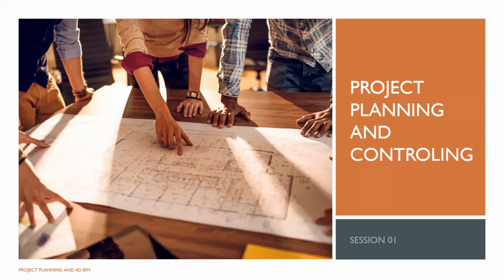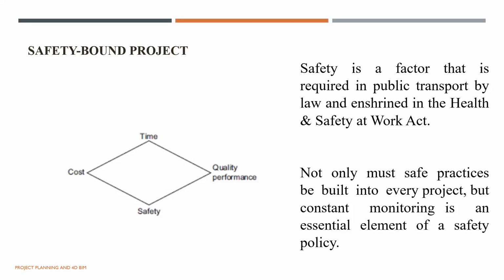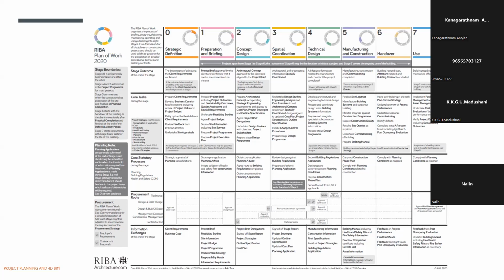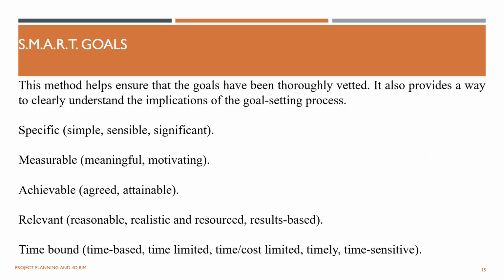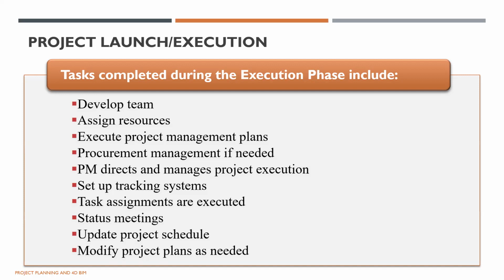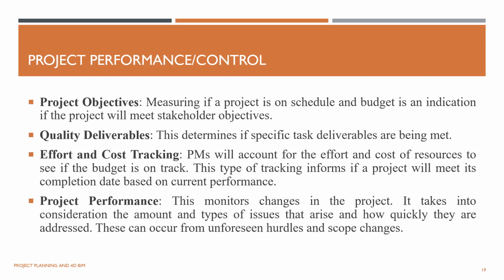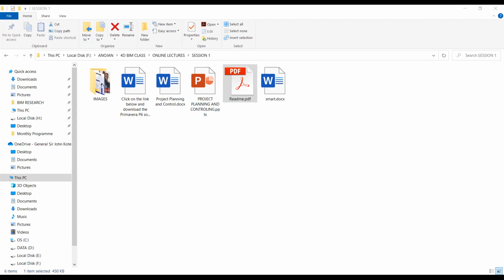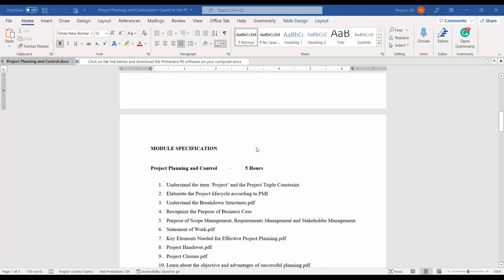First Session of PM course